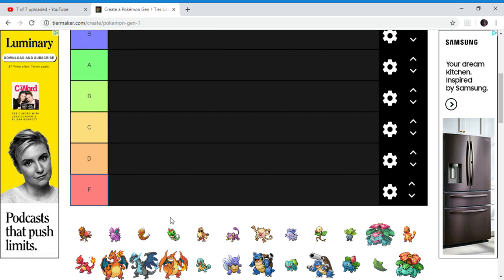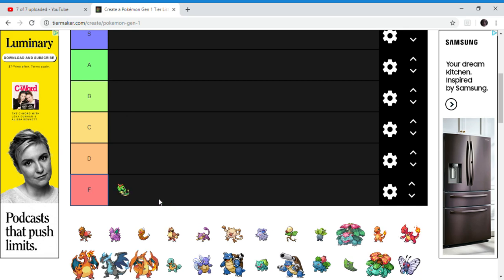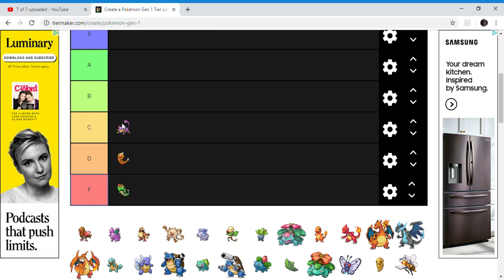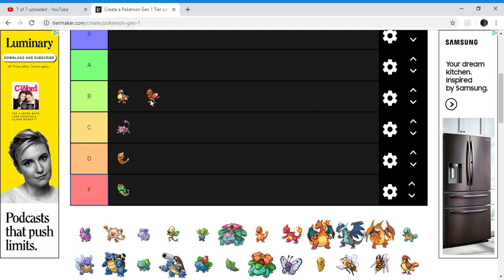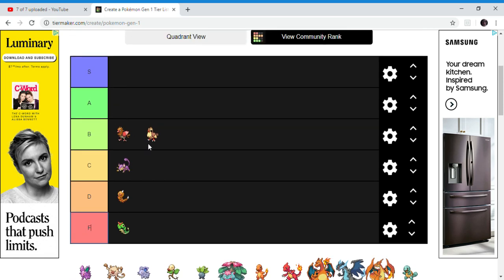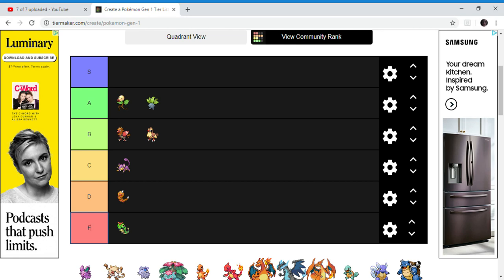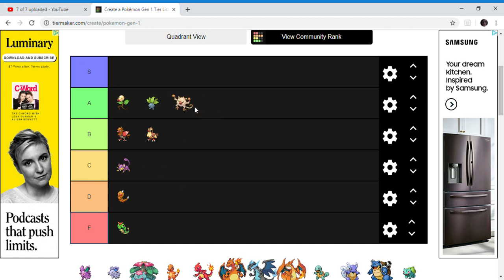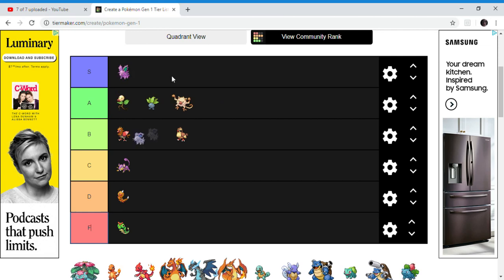Pokemon Early route tier list